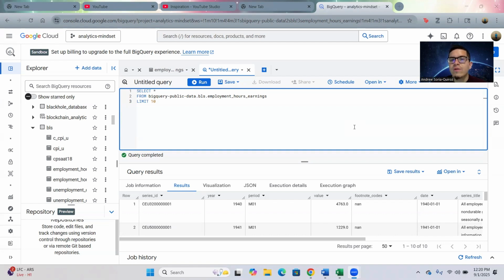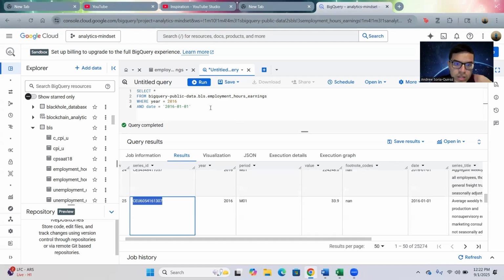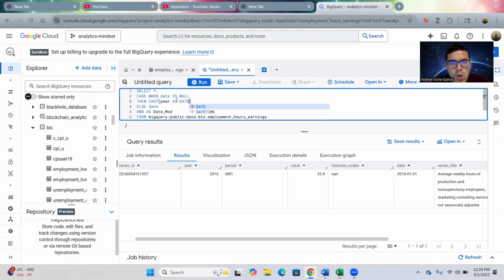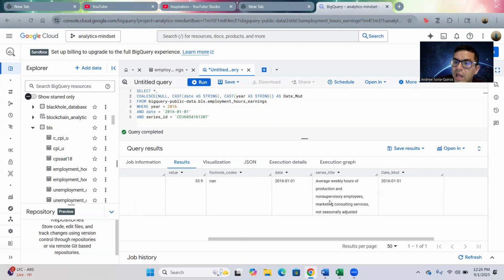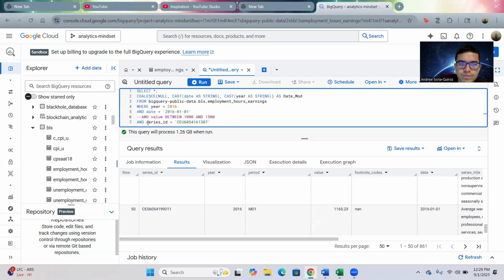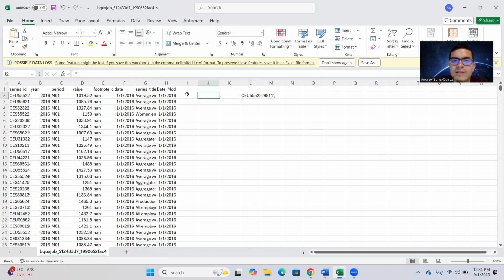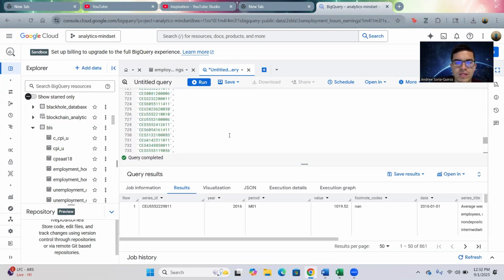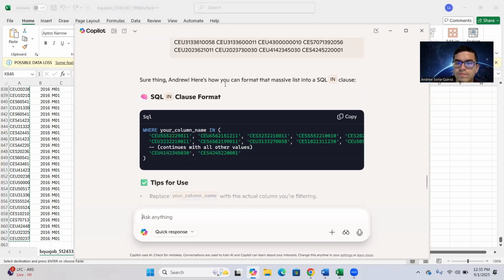Coalescing and Concatenating WHERE Clauses with Big Query, Excel, and Copilot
In this video, we will go over some tips on using the WHERE clause, as well as coalesce and concat in SQL and Excel
Code used in the video with the Big Query public data

Chapters:
0:00 Introduction
5:30 The COALESCE Keyword
9:50 Concat
13:50 Copilot Example